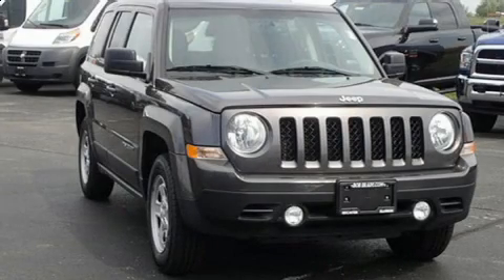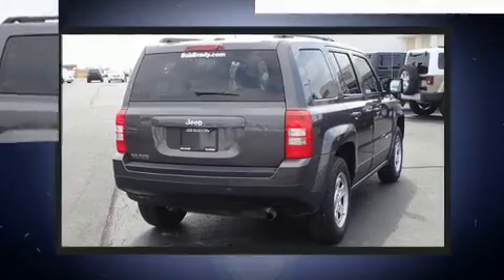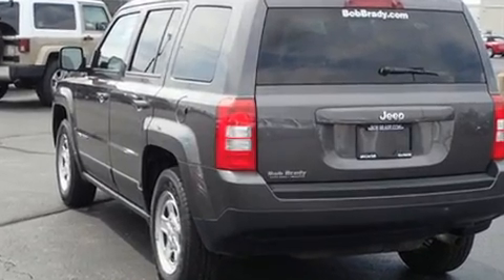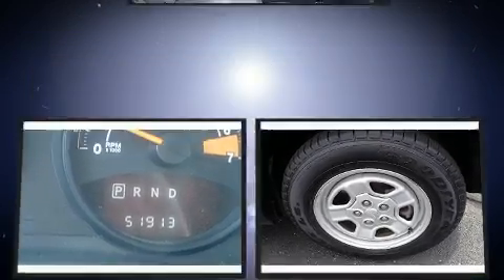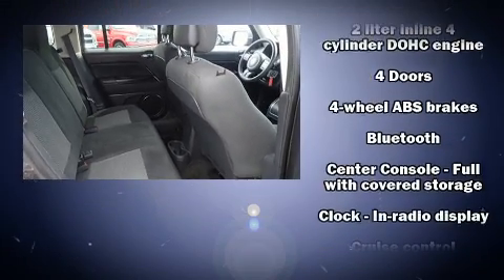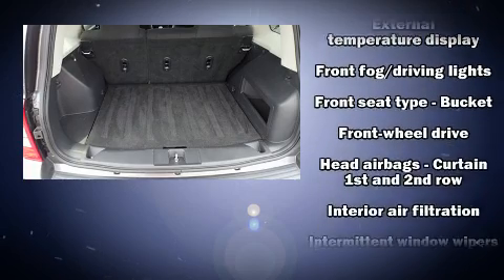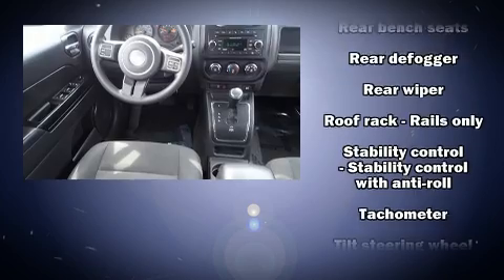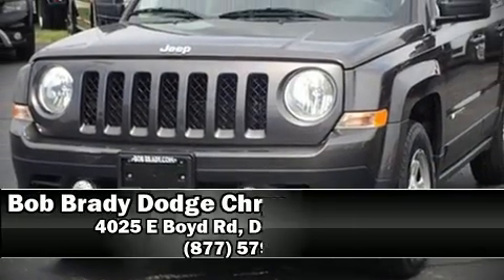2016 Jeep Patriot Sport in Decatur, IL 62521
Bob Brady Dodge Chrysler Jeep Ram Fiat
4025 E Boyd Rd

Get excited about the 2016 Jeep Patriot. Smooth gearshifts are achieved thanks to the 2 liter 4 cylinder engine, and for added security, dynamic Stability Control supplements the drivetrain. Jeep infused the interior with top shelf amenities, such as: an automatic dimming rear-view mirror, an outside temperature display, front bucket seats, front fog lights, tilt steering wheel, a roof rack, and much more. You and your passengers will enjoy the stereo system, which includes a CD player with MP3 capability, and 4 speakers, providing excellent sound throughout the cabin. Jeep ensures the safety and security of its passengers with equipment such as: dual front impact airbags, head curtain airbags, traction control, anti-whiplash front head restraints, ignition disabling, and ABS brakes. Brake assist technology provides extra pressure when applying the brakes. Our aim is to provide our customers with the best prices and service at all times. Stop by our dealership or give us a call for more information.